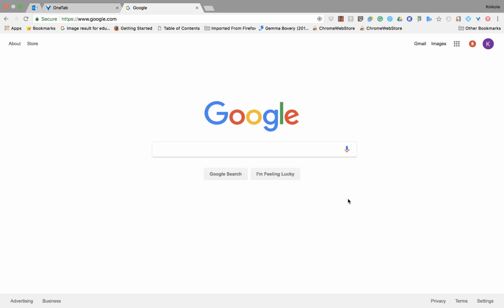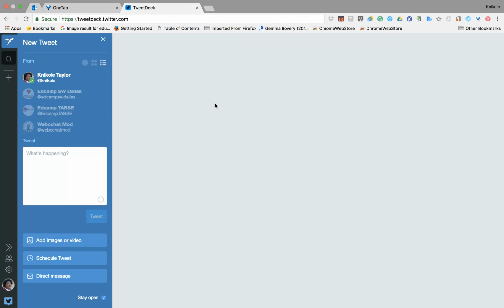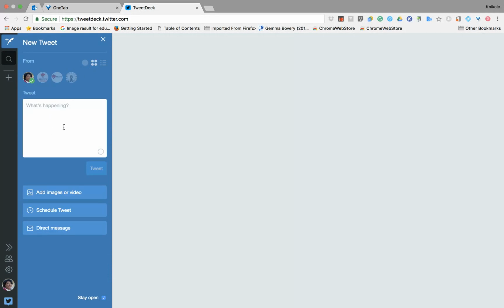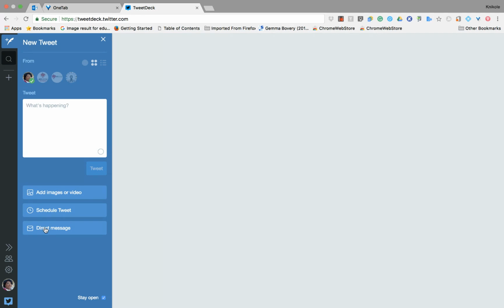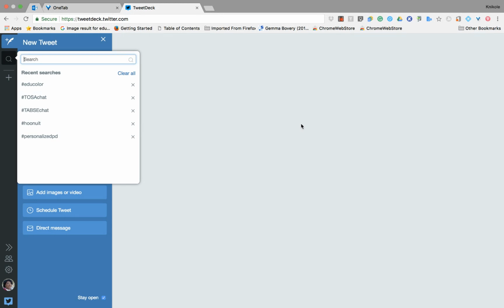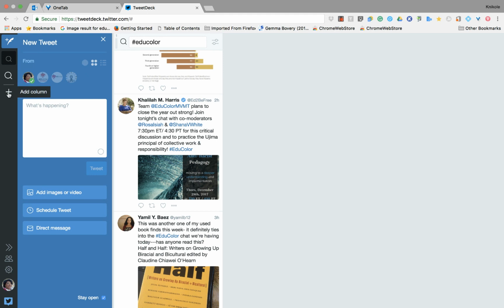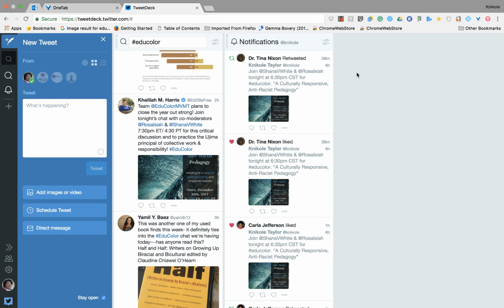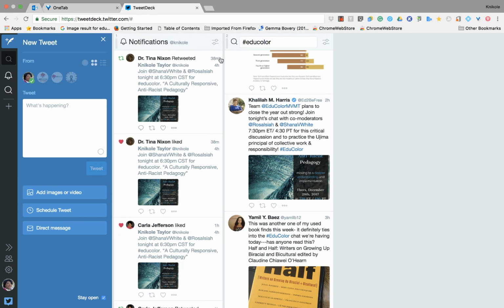Tweet Deck 101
Use Tweet Deck to make Twitter chats a little easier to follow